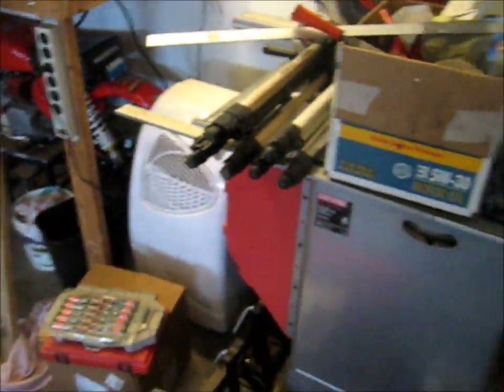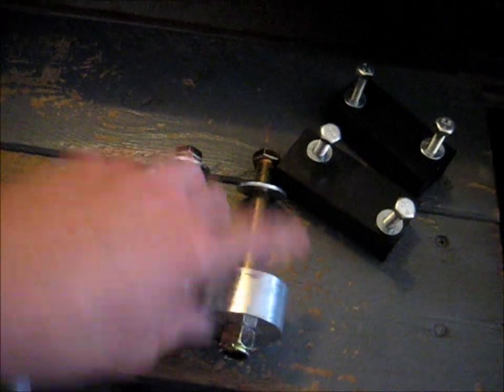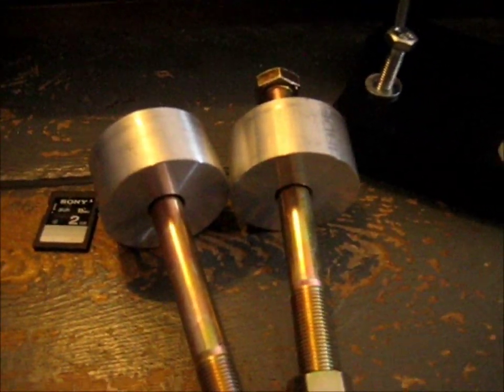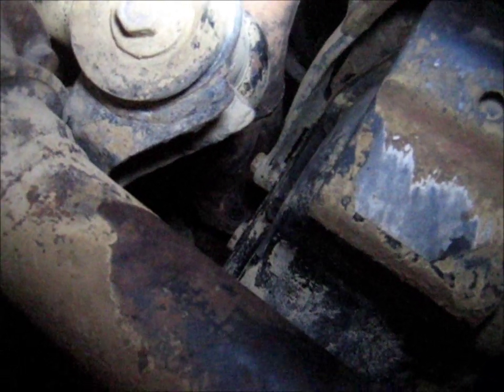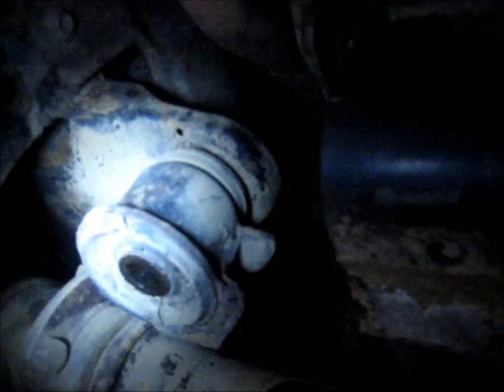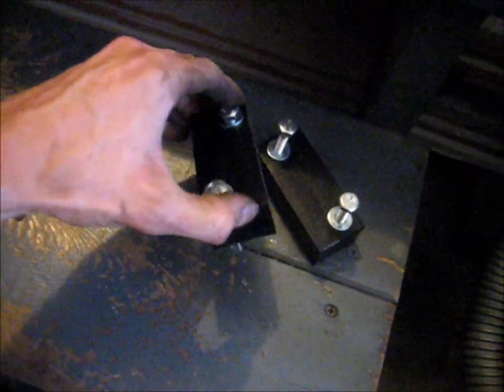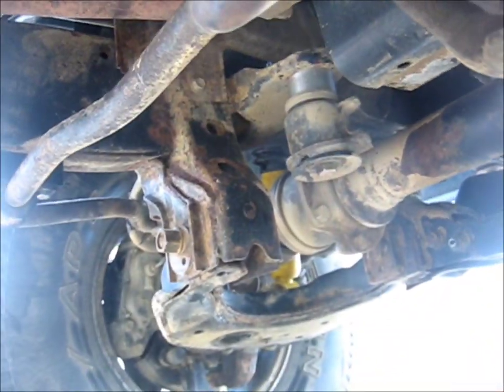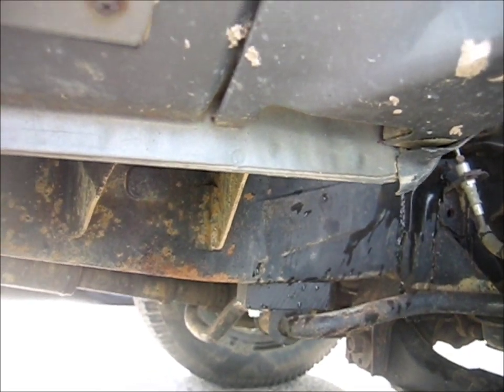IFS Toyota Pickup and 4Runner Differential Drop Spacer Installation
If you have lifted the front of your 4Runner or Pickup with balljoint spacers or cranking the torsion bars then you should consider installing diff drop spacers to prevent the CV joints from binding due to excessive angles. Watch this video to see how the new ones are installed.